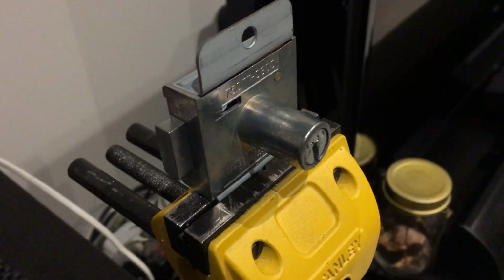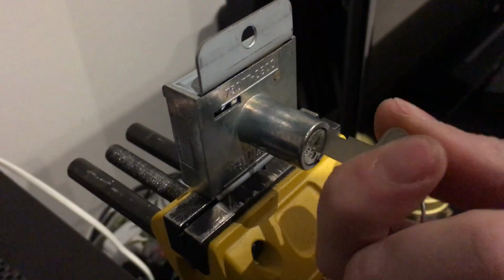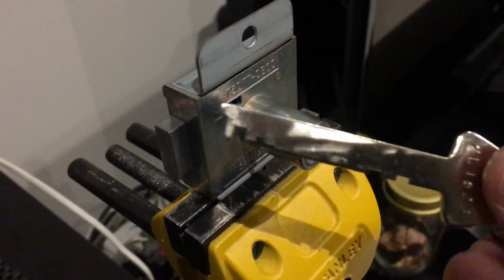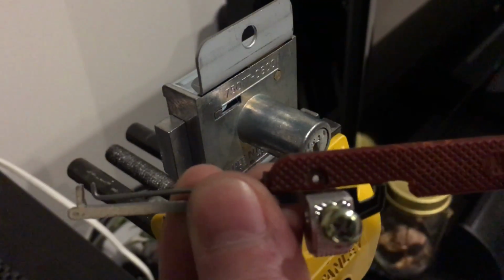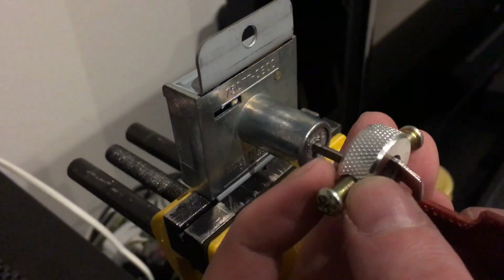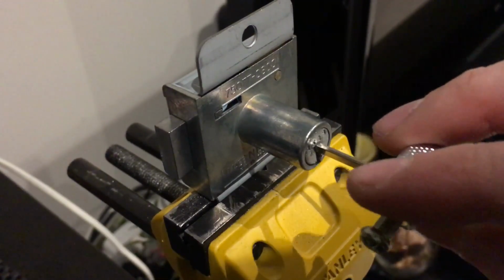Lowe & Fletcher 7 lever cabinet lock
A quick improvised tool to open cabinet locks